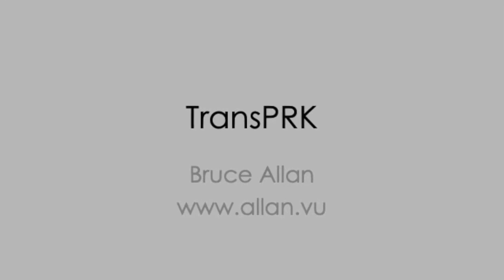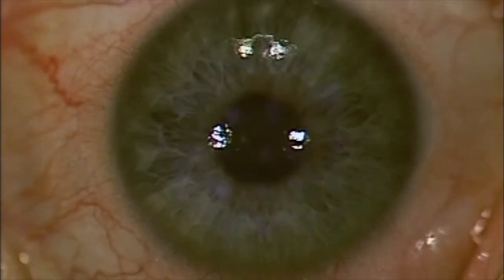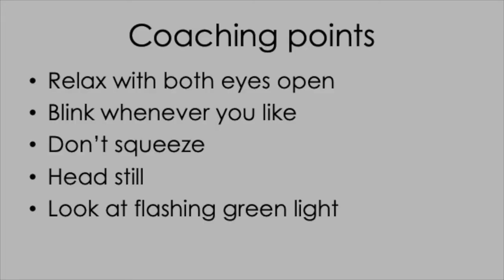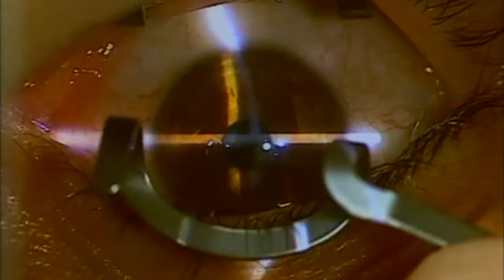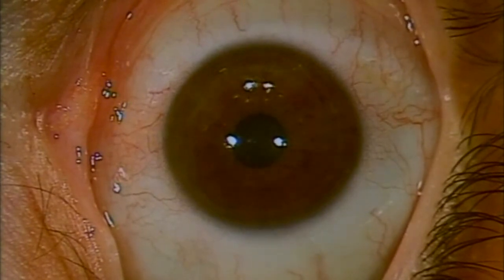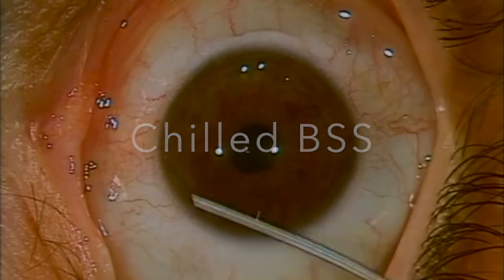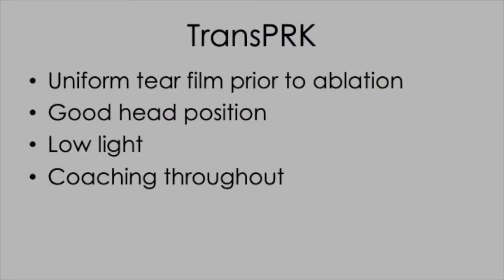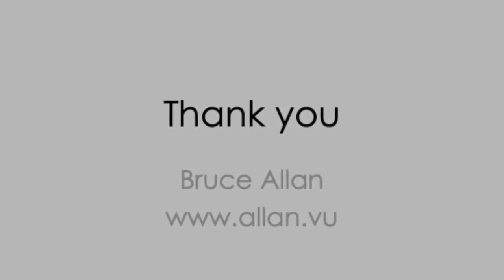TransPRK technique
Tips and tricks on getting consistent results in TransPRK